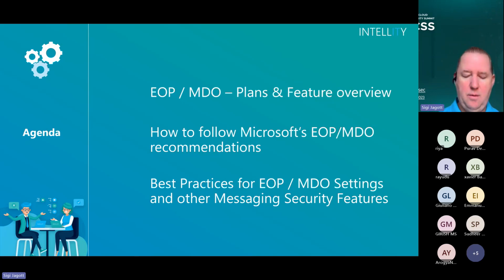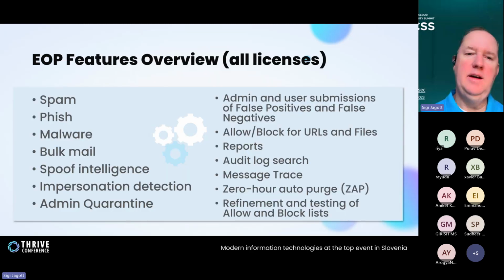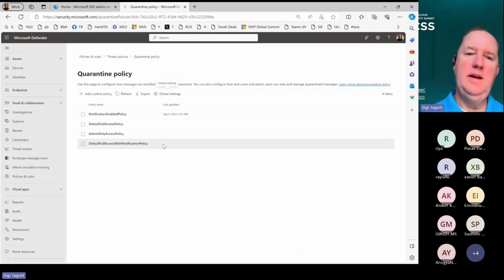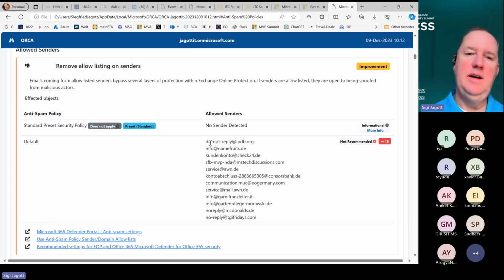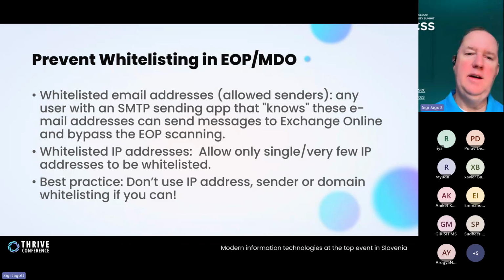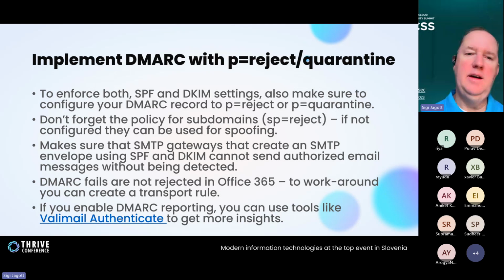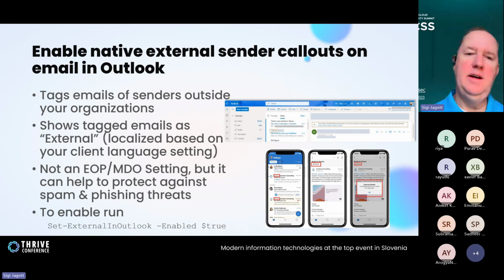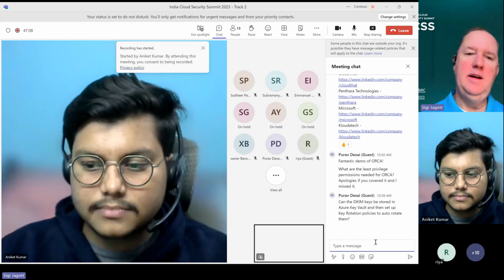Messaging Security: Deep dive into EOP, MDO and other Messaging Security Features